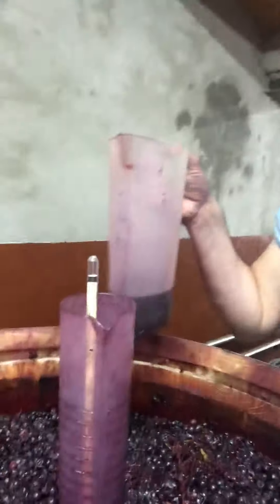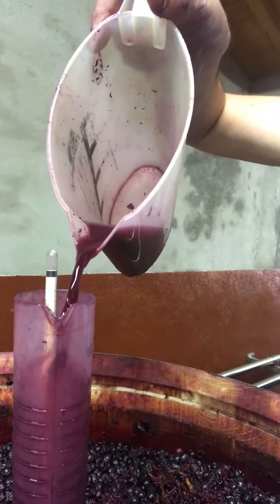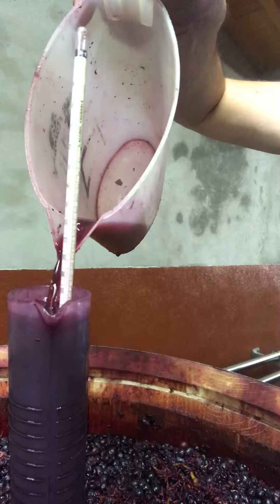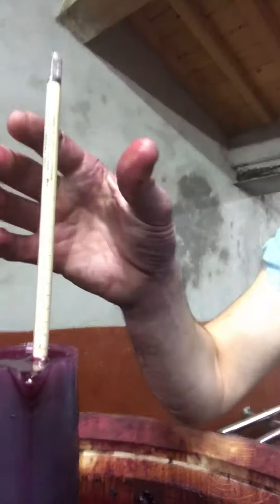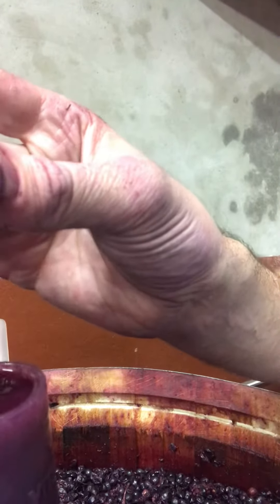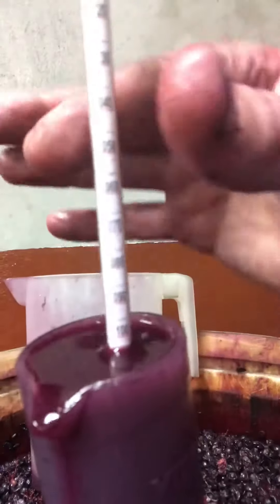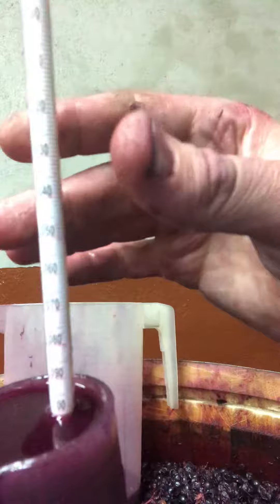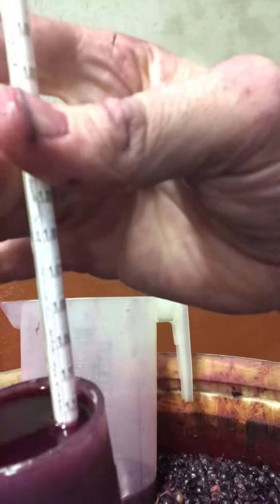8. Dr Justin does his ward rounds, and examines the patients.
Every morning, we visit each barrel to measure the density and temperature, to track the progress of the fermentation